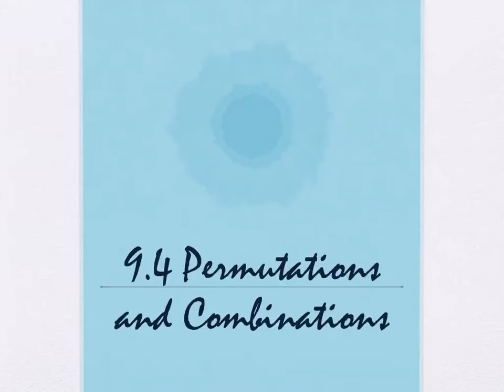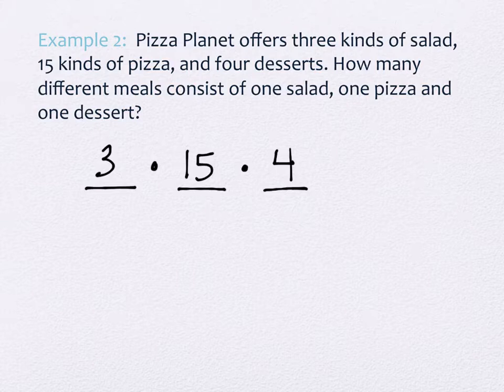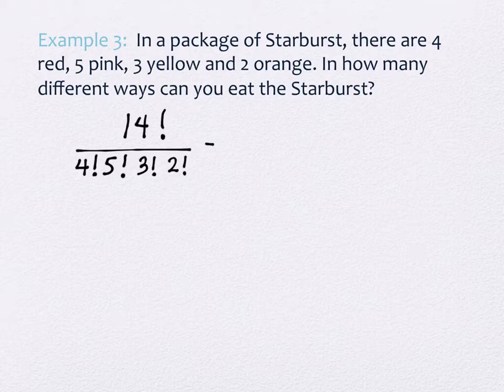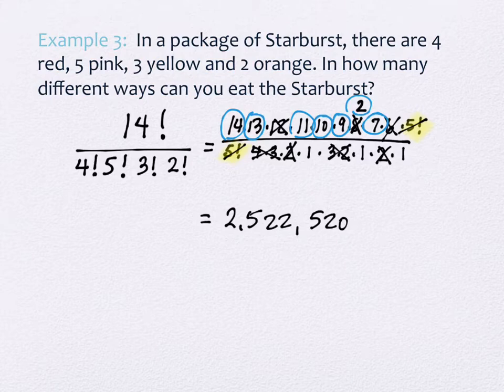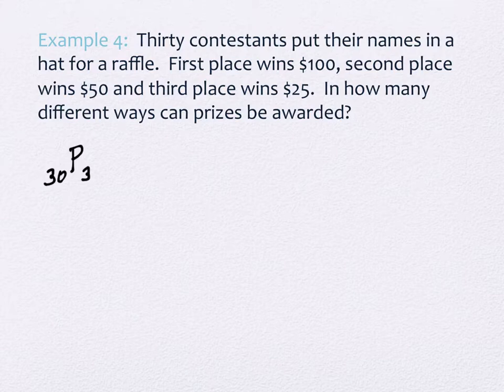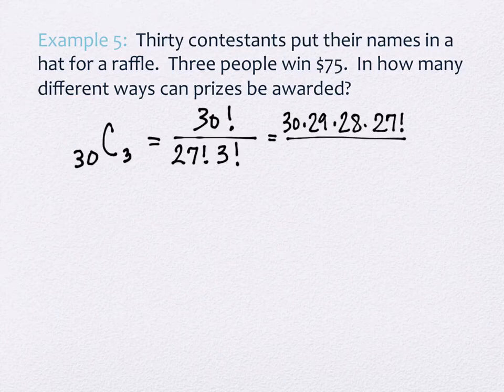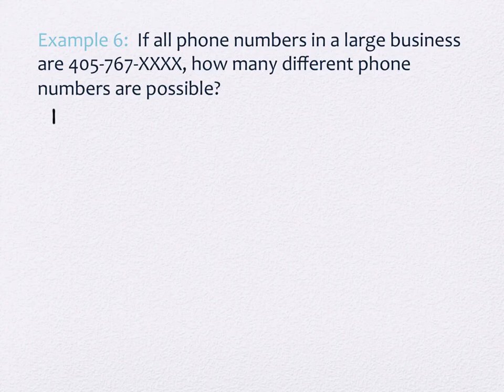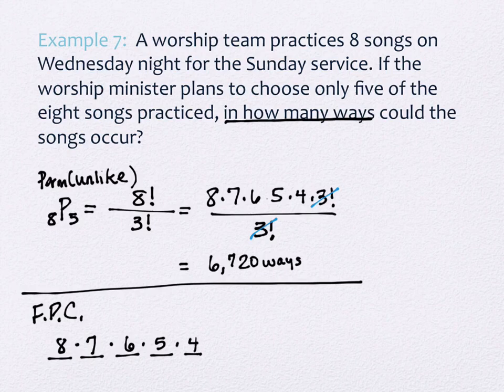9.4 Permutations and Combinations (part 1)